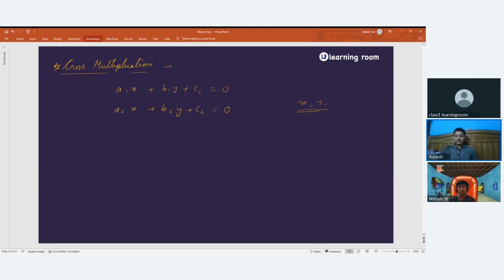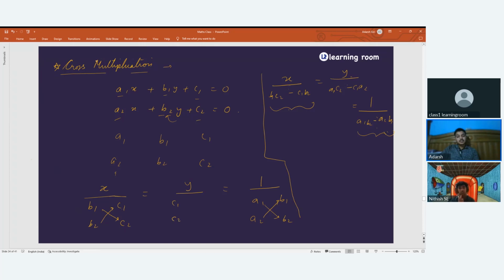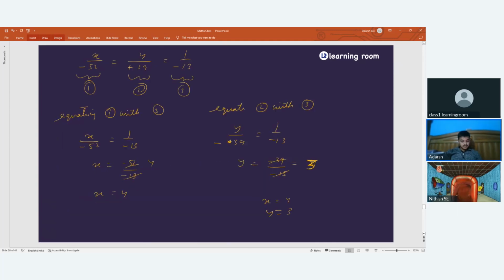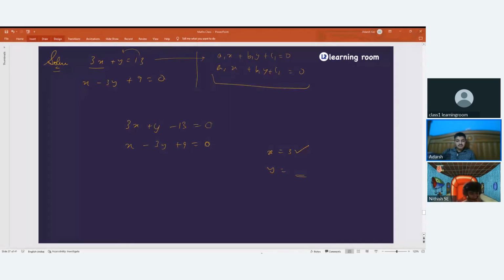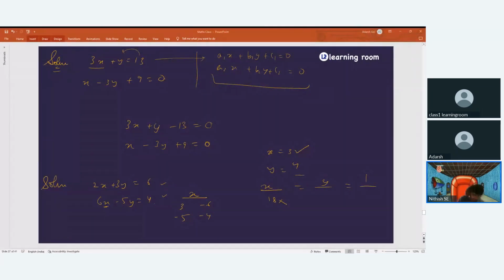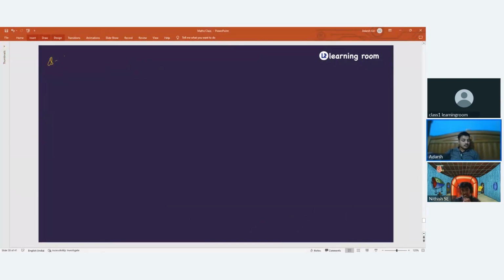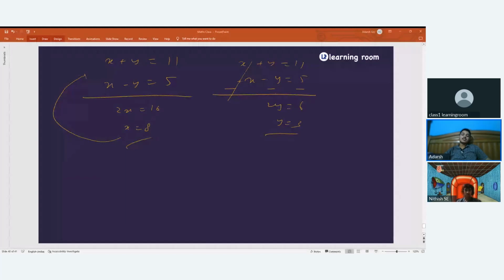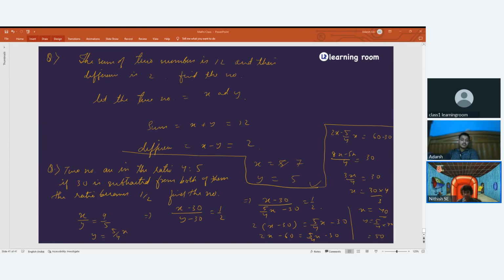IX Math ICSE May 03 2023 06 04 PM